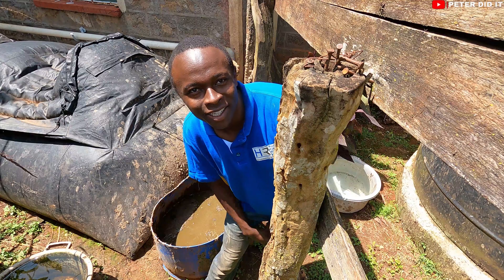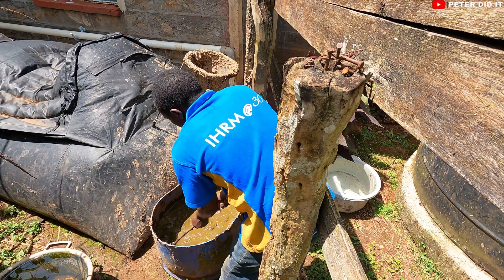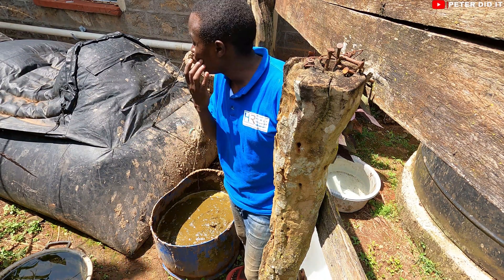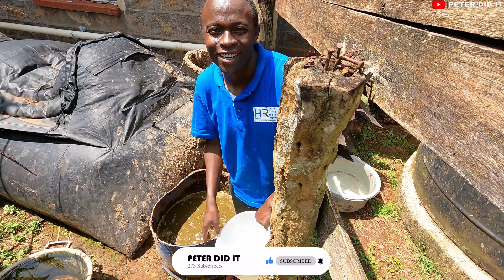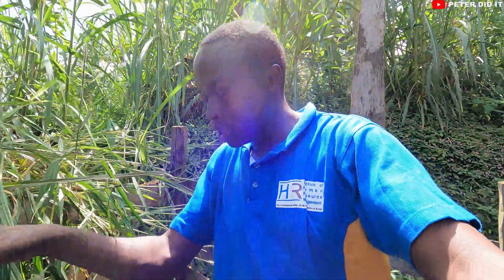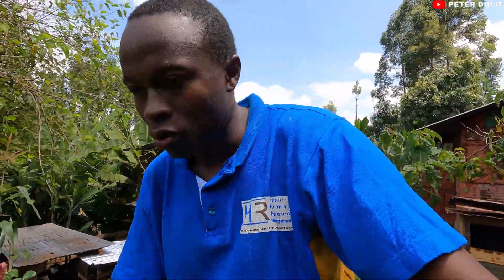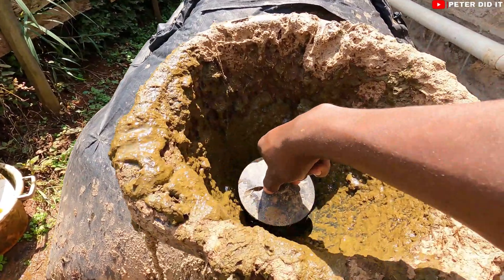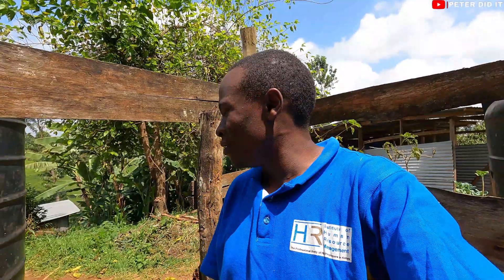from cow dung to biogas, renewable energy to save the environment